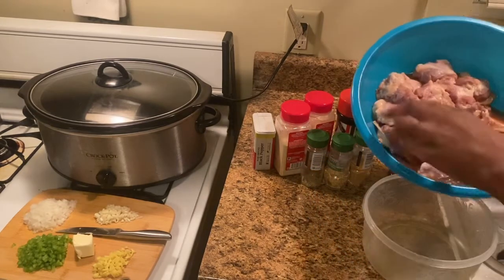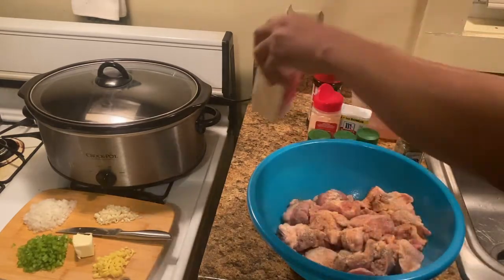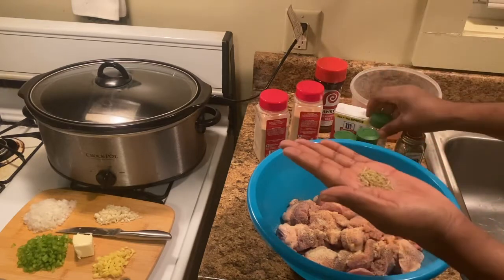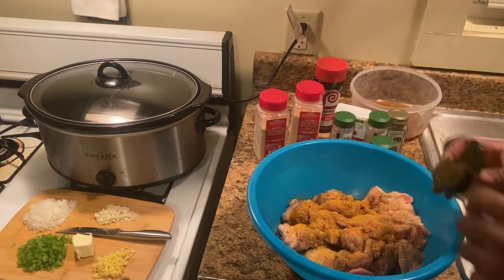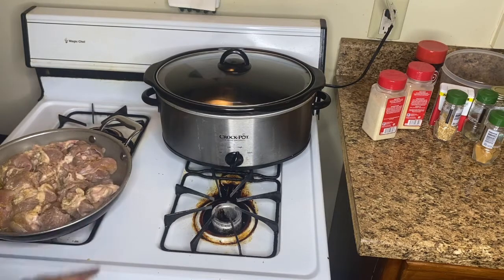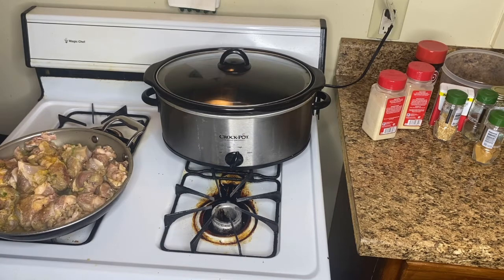How to make turkey knuckles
The best turkey knuckles and rice recipe